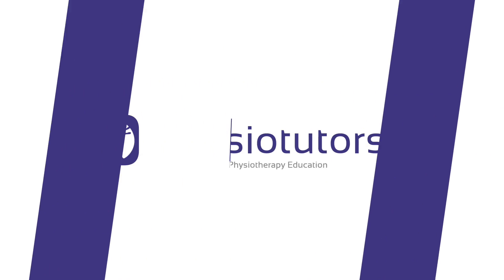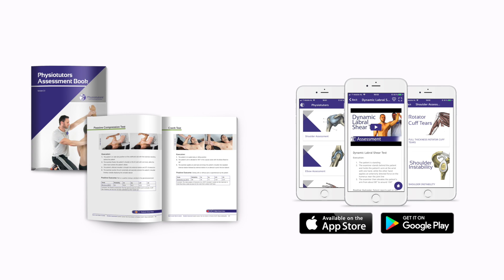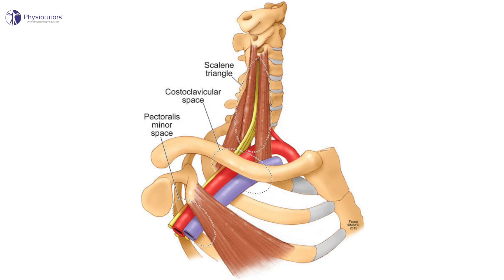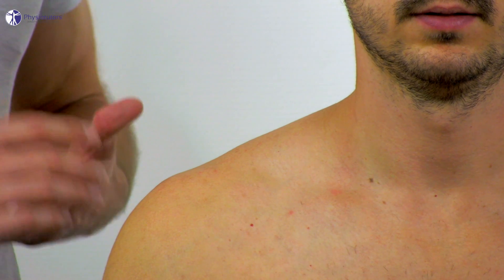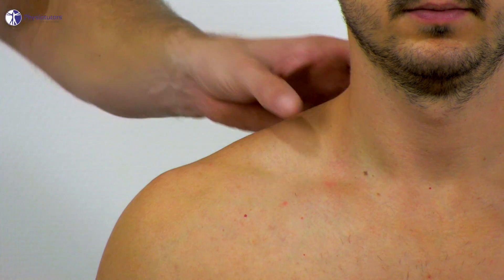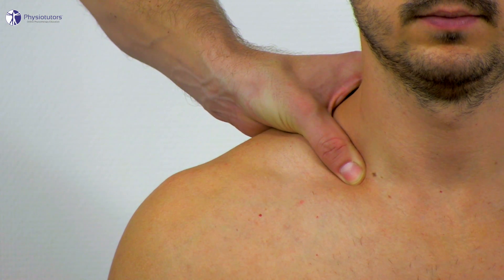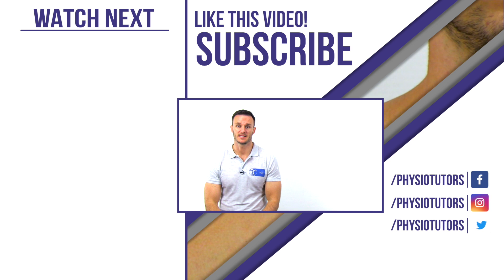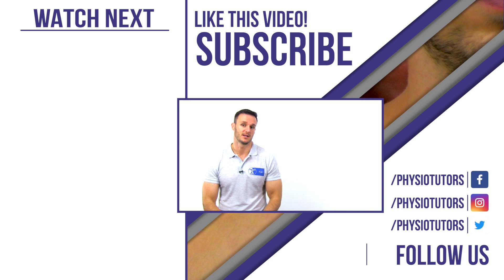Morley Test / Brachial Plexus Compression Test | Thoracic Outlet Syndrome (TOS)